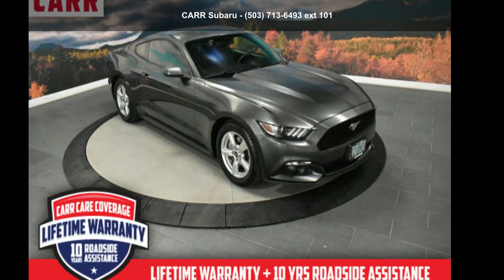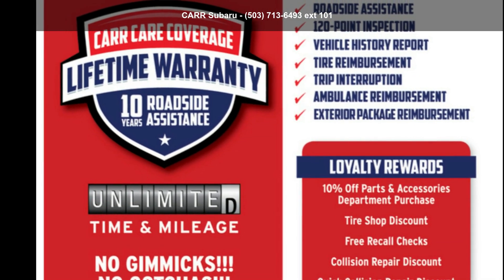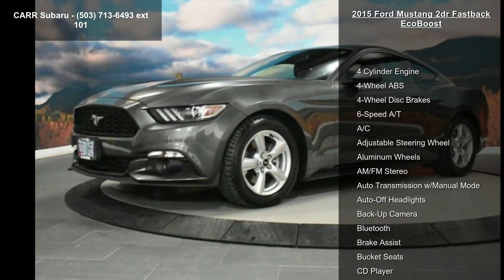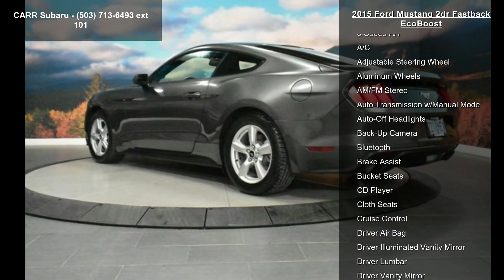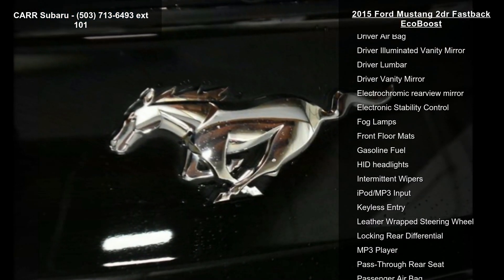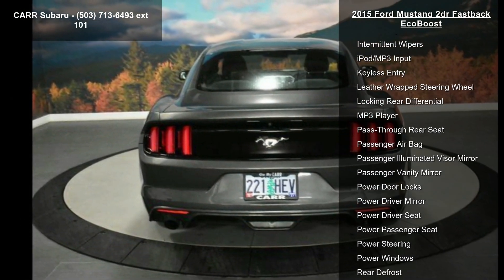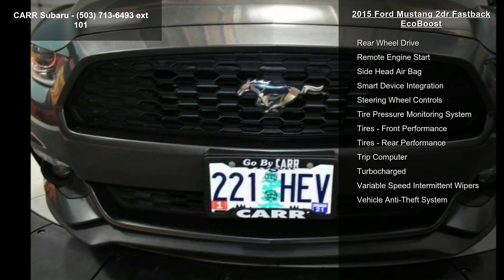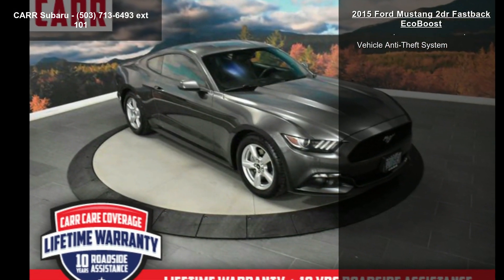2015 Ford Mustang 2dr Fastback EcoBoost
CARFAX 1-Owner, LOW MILES - 25,239! EPA 31 MPG Hwy/22 MPG City! iPod/MP3 Input, Back-Up Camera, Bluetooth, Smart Device Integration, CD Player, Turbo Charged, WHEELS: 17 X 7.5 SPARKLE SILVER PAI... REVERSE PARK ASSIST READ MORE!

Back-Up Camera, Turbocharged, iPod/MP3 Input, Bluetooth, CD Player, Smart Device Integration Rear Spoiler, MP3 Player, Keyless Entry, Steering Wheel Controls, Electronic Stability Control.

OPTION PACKAGES
TRANSMISSION: 6-SPEED SELECTSHIFT AUTOMATIC paddle shifters, Remote Start System, Leather Wrapped Shift Knob, 3.15 Limited Slip Axle Ratio, REVERSE PARK ASSIST, WHEELS: 17 X 7.5 SPARKLE SILVER PAINTED ALUMINUM (STD). Ford EcoBoost with Magnetic Metallic exterior and Ebony interior features a 4 Cylinder Engine with 310 HP at 5500 RPM*.

CARFAX 1-Owner AutoCheck One Owner